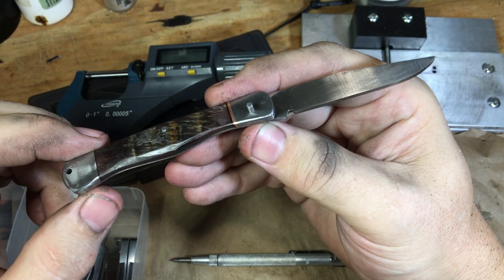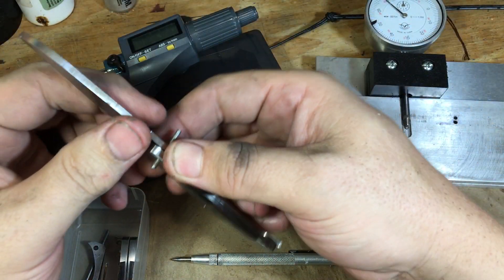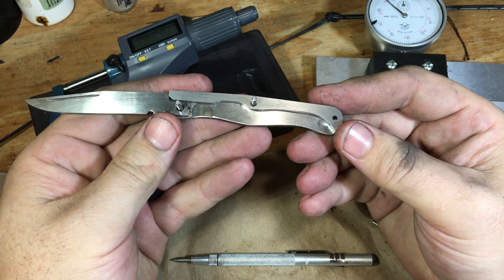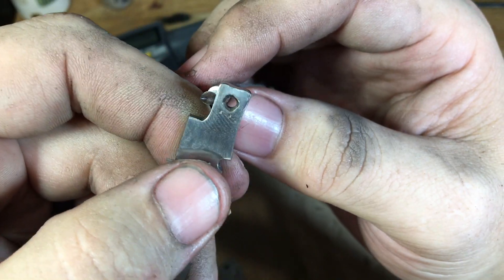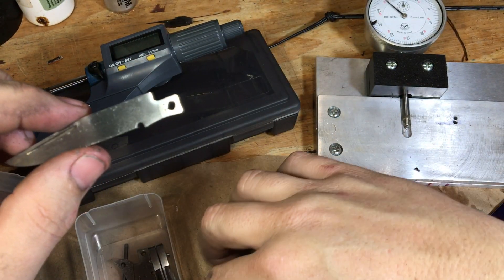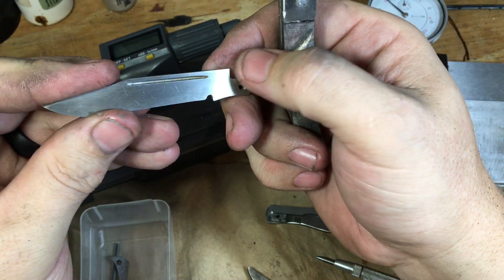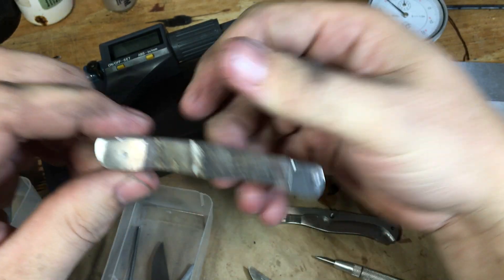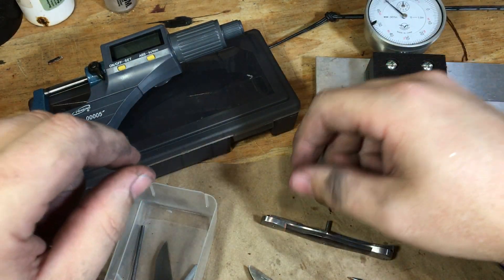Anatomy and Operation of a Slipjoint Folder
A simple introduction to slipjoint folder (pocketknife) anatomy and operation by John Wilson of J Wilson Handmade Knives.